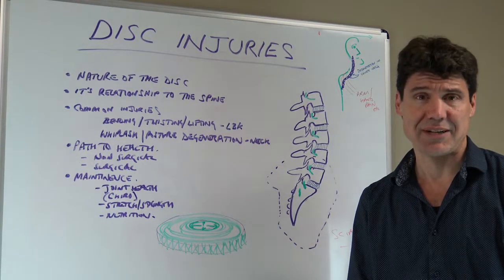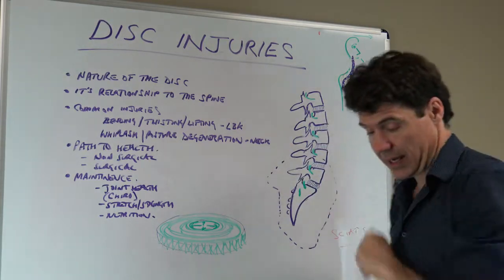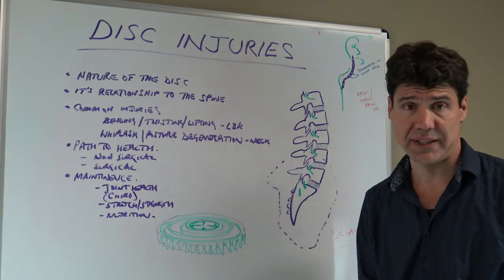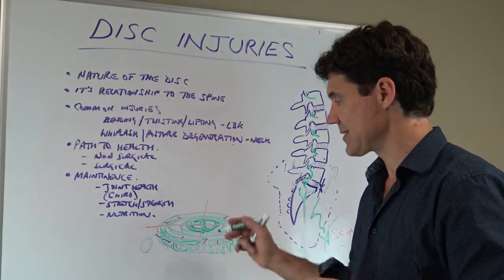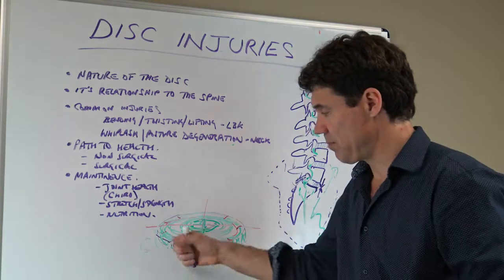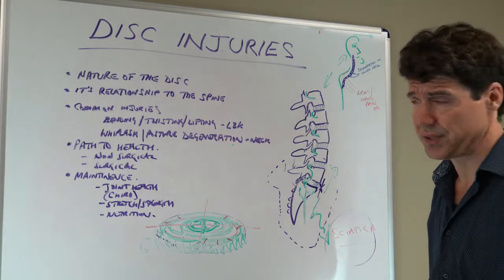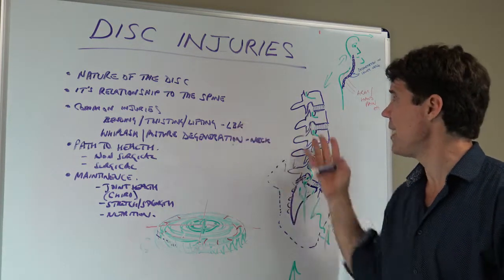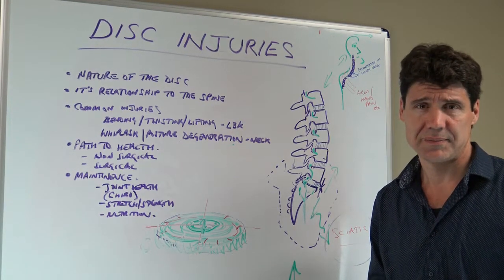Spinal Disc Injuries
This short video will help you understand: what spinal discs do, how they get stressed and injured, how they deteriorate, common disc symptoms, why normal spinal joint motion can preserve them, how to prevent degenerating discs, natural treatment options, which type of disc injuries are surgical candidates, and rehabilitation for both non-surgical and surgical disc injuries.